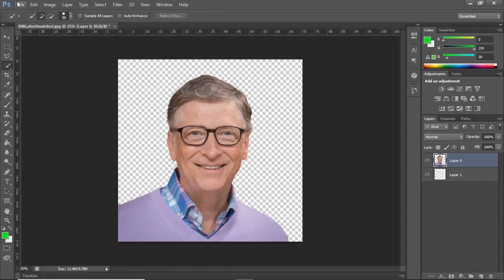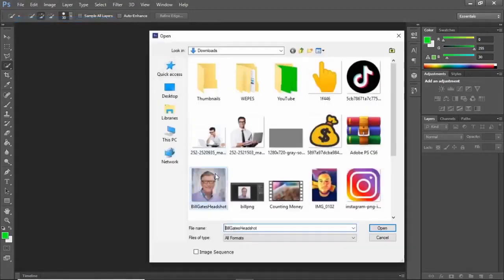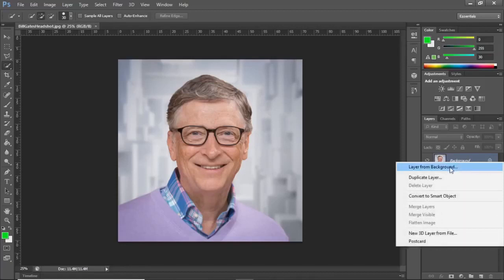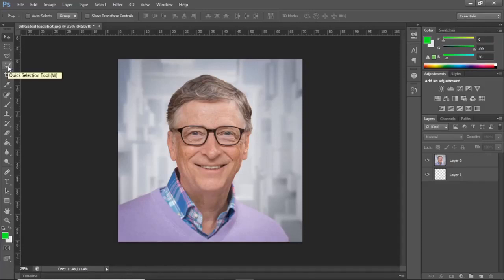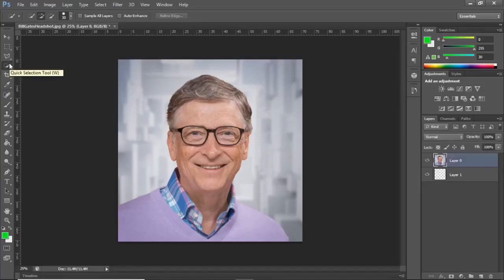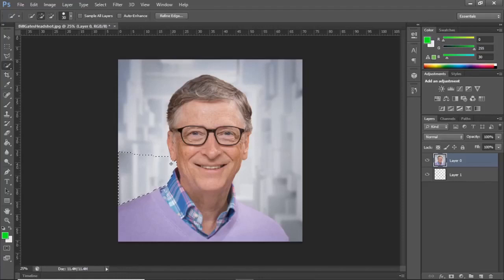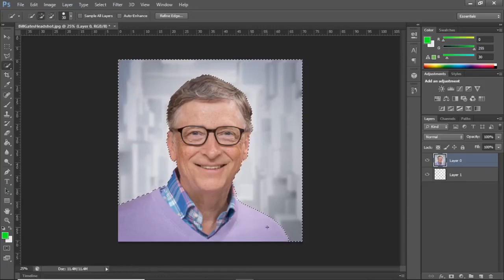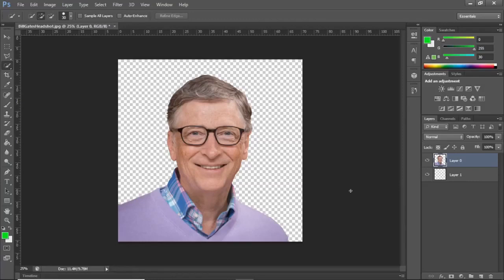How to Easily Remove Background Photoshop CS6 | Beginner Tutorial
In today's video I show you how you can easily remove a background on photoshop CS6. Remove background on photoshop in under 2 minutes.

👍 Remember to LIKE the video!